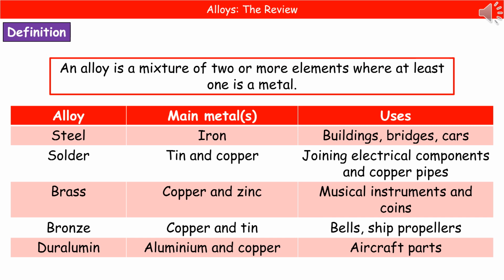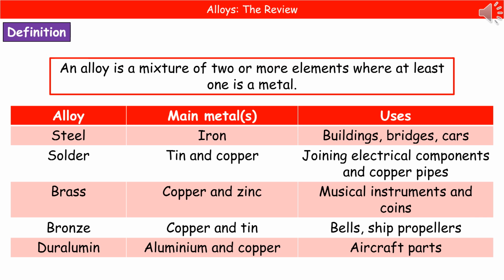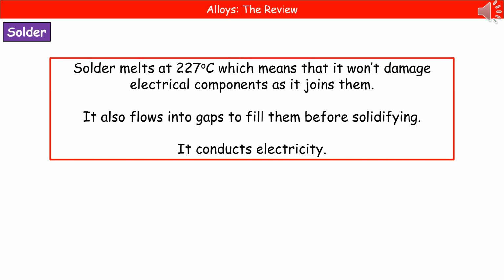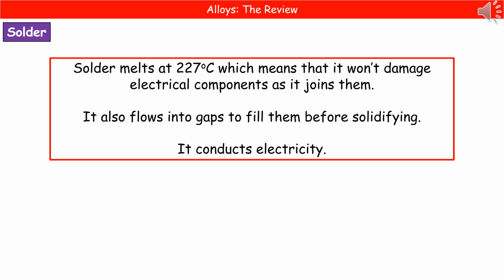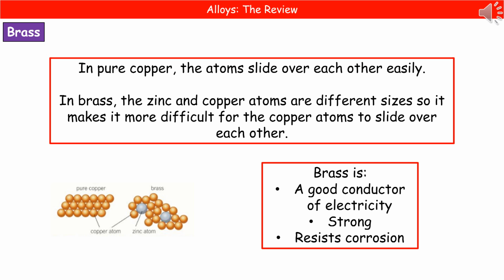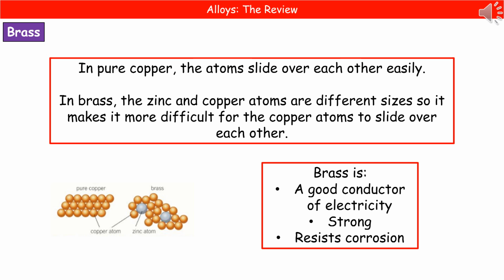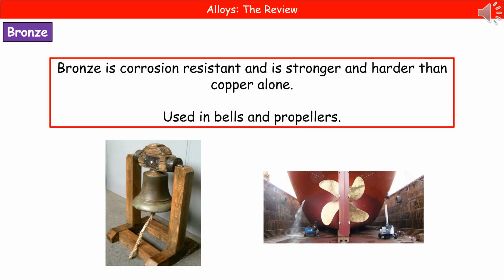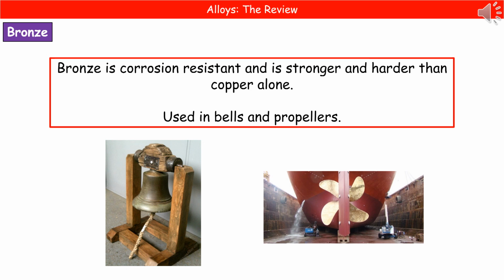OCR Gateway A (9-1) C6.1.10 - Alloys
OCR Gateway A revision video for Chemistry on C6 - Alloys for the foundation and higher tier.  First exams in 2018.